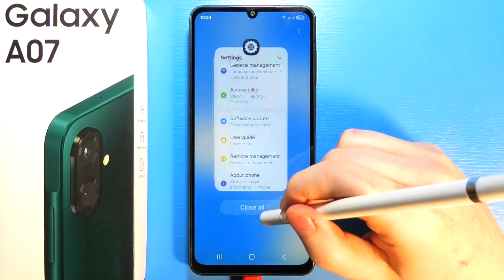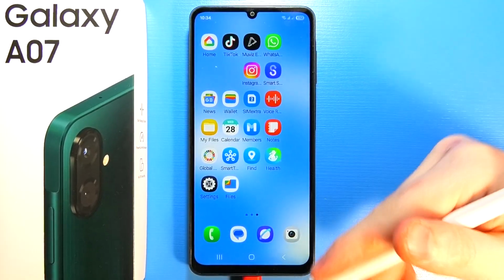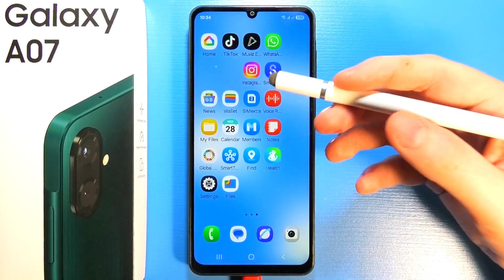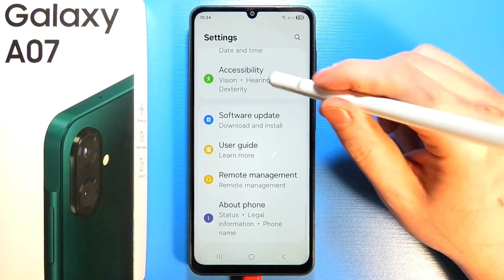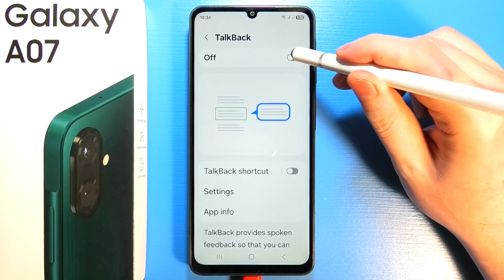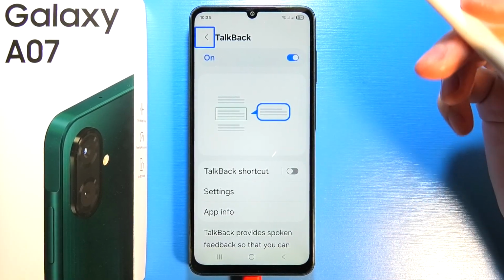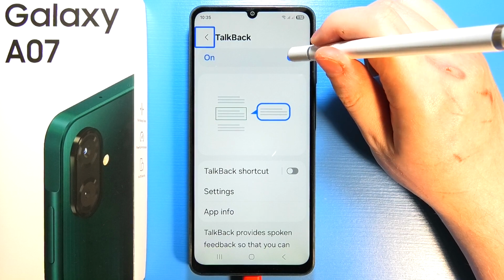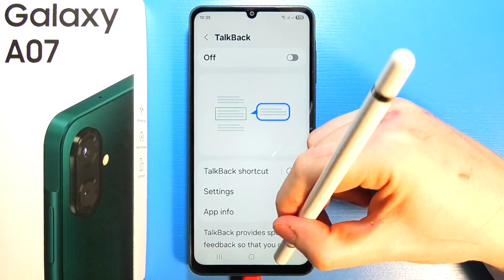Samsung Galaxy A07: How to Disable Talkback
This video shows how to disable TalkBack on Samsung Galaxy A07. We explain accessibility shortcuts and where TalkBack settings are located. If TalkBack was enabled accidentally on Galaxy A07, this guide helps you turn it off safely. Useful for restoring normal touch navigation.